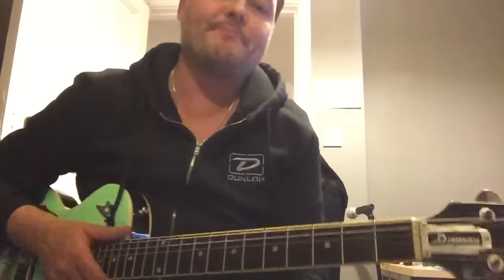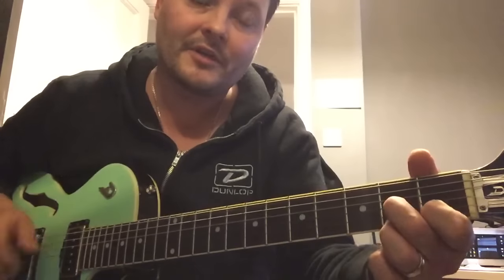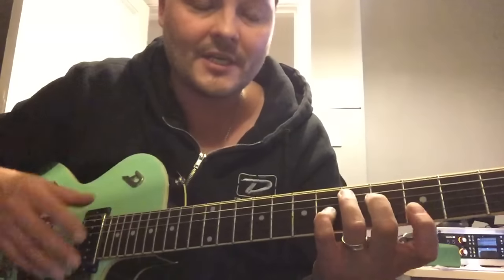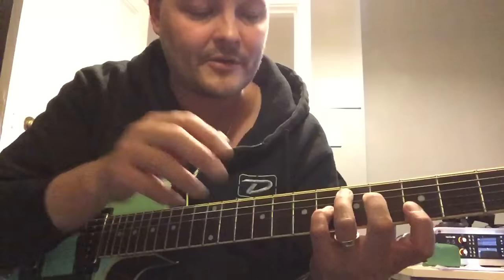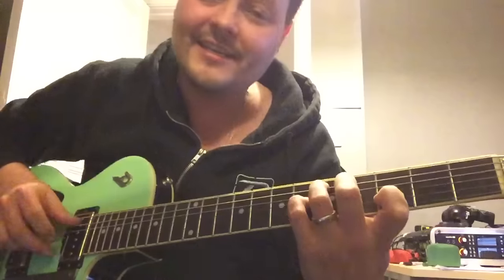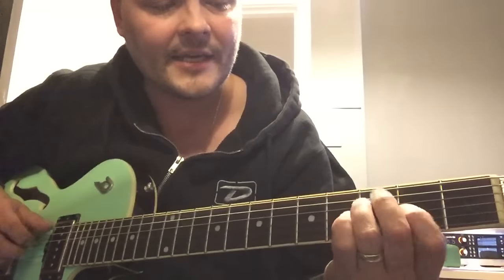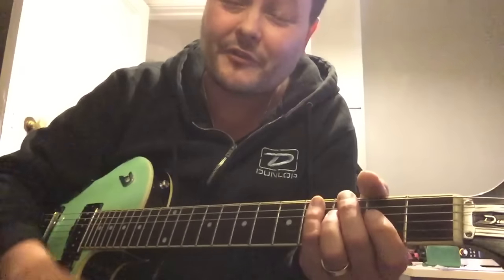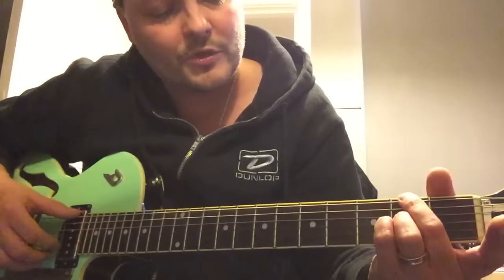Lesson 2 - Four "Sexy" Chords.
Thank you all so much for all your comments on my first lesson, I was and still am overwhelmed with them all.

Anywho, some one you asked for chords, so here are a few to start with.

I hope I am explaining them ok and that you enjoy the video.

Best
Peter

ps. I hope you don't mind me putting the 4 sec add on the front of these videos, I am hoping I can, perhaps get a nice camera so I can make some better looking and sounding videos.